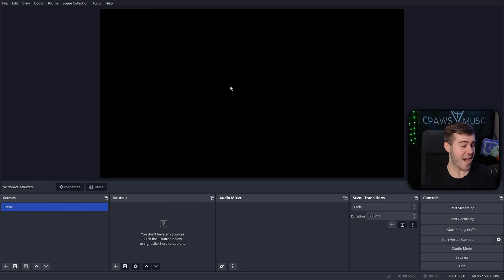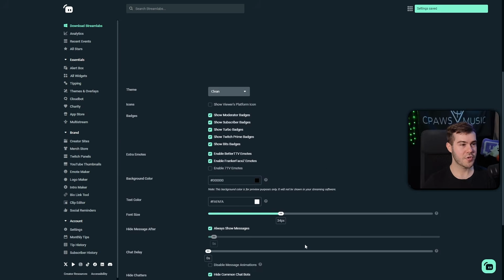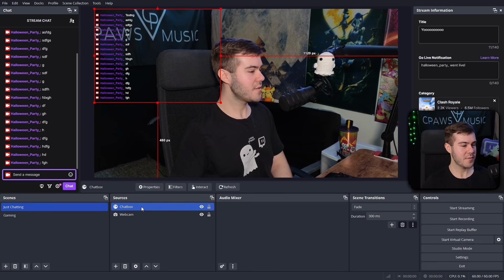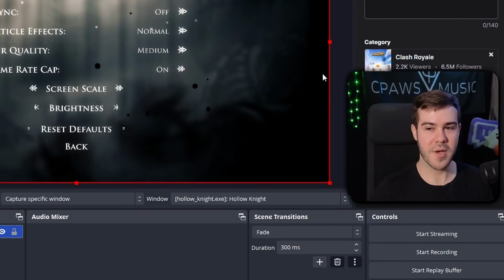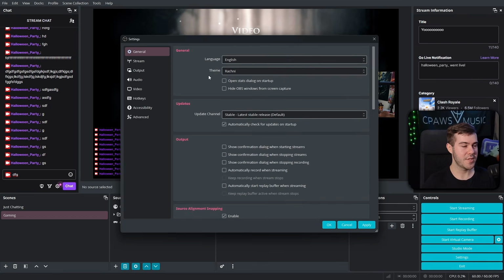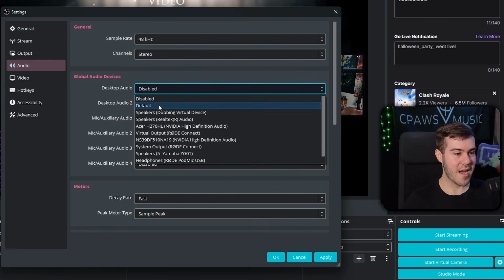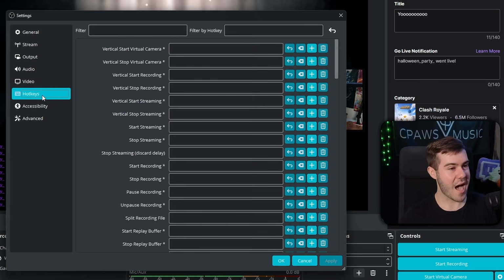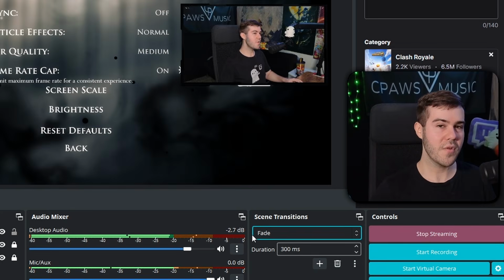How To Stream On Twitch (PC 2026 Tutorial)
✅ Today's tutorial shows how to stream on Twitch in 2026 for beginners. We use OBS Studio in order to set up our Twitch livestream in this easy guide. Hopefully these Twitch tips can help you go live and start streaming to Twitch on PC!